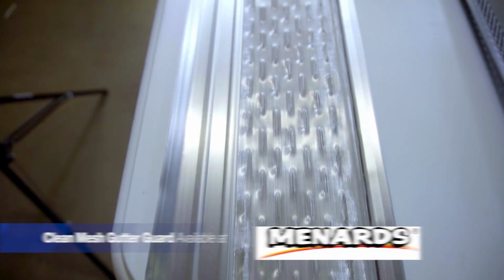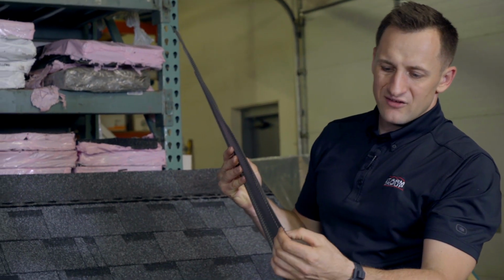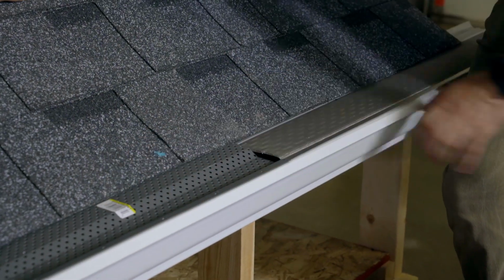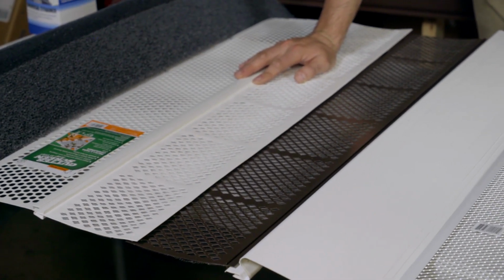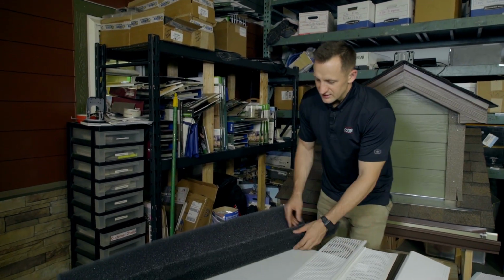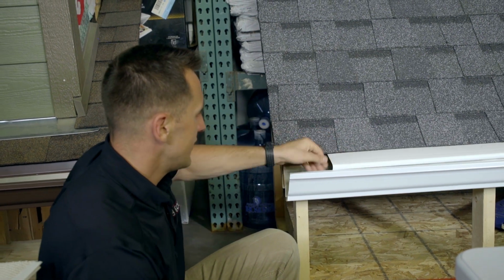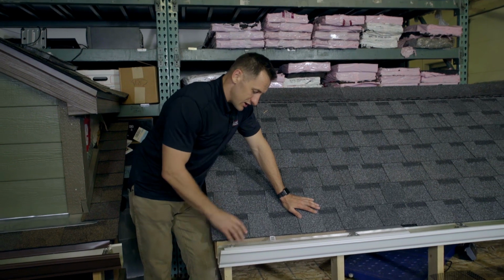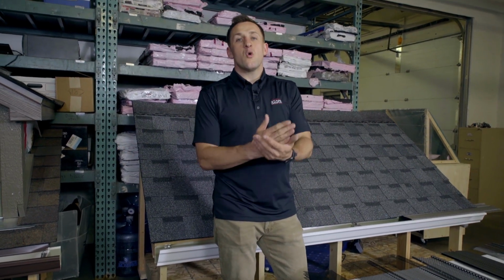Gutter Guard Review Comparison | Home Depot, Lowes, Menards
Dmitry compares various gutter guards from big box stores, including Menard's, Lowe's, and Home Depot.

Storm Group
Residential and Commercial Roofing & Siding Contractor

About Storm Group Roofing:
gutter cleaning how to clean gutters gutter screens

Home Depot Gutter guards, lowes gutter covers, Menards gutter protection